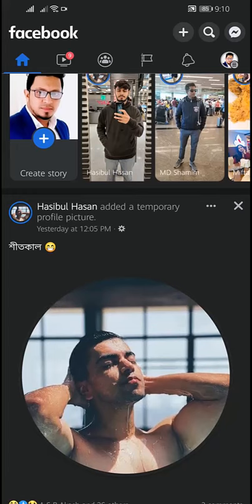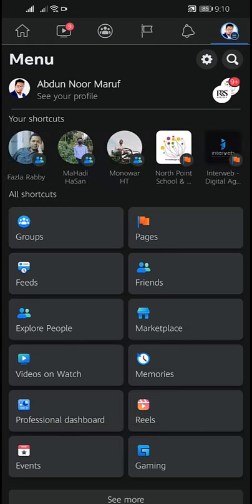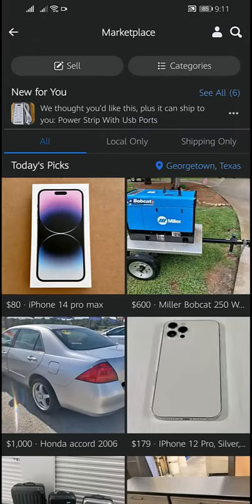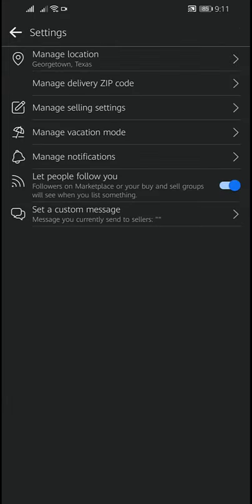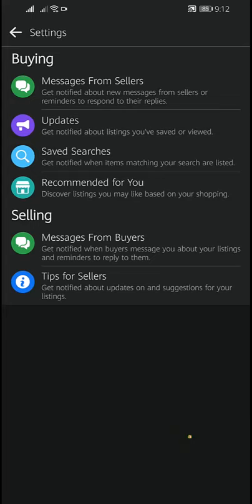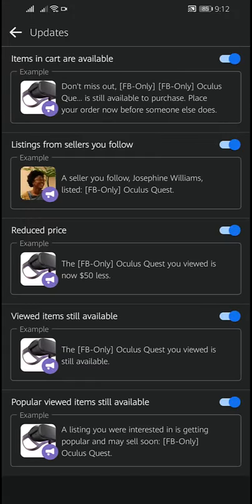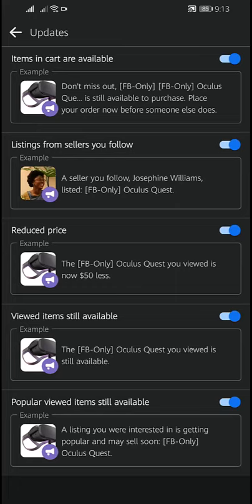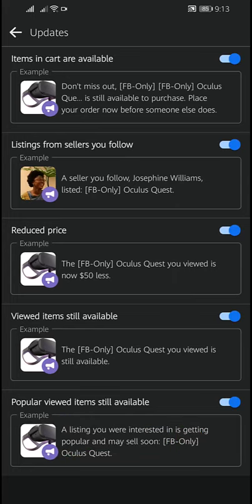How to Setup Alerts in Facebook Marketplace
Are you tired of missing out on potential sales on Facebook Marketplace? Look no further! In this video, we'll show you how to set up alerts for your listings, ensuring you never miss a beat.

Whether you're looking for notifications on new comments, price changes, or sold items, we've got you covered. With our step-by-step instructions, setting up alerts on Facebook Marketplace will be a breeze.

Don't let missed opportunities keep you from reaching your sales goals. Watch this video and start setting up your alerts today!

Abdun Noor Maruf
Founder & CEO